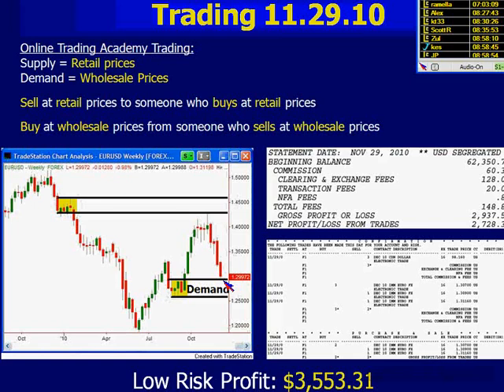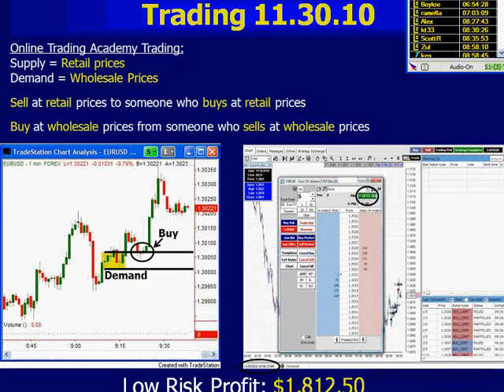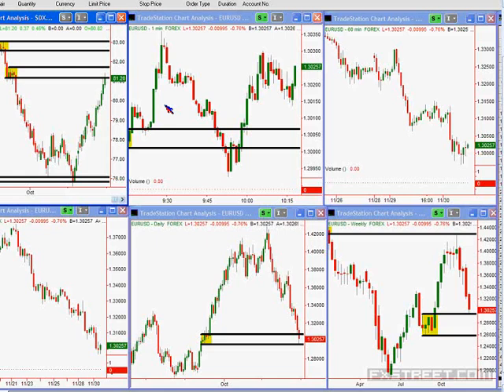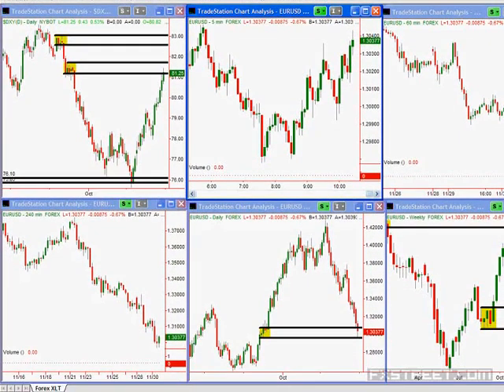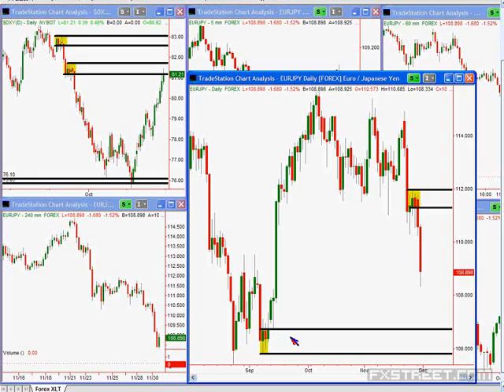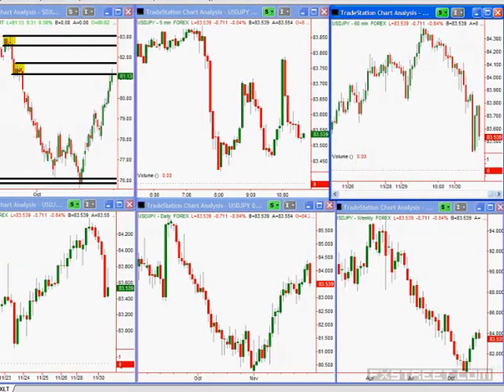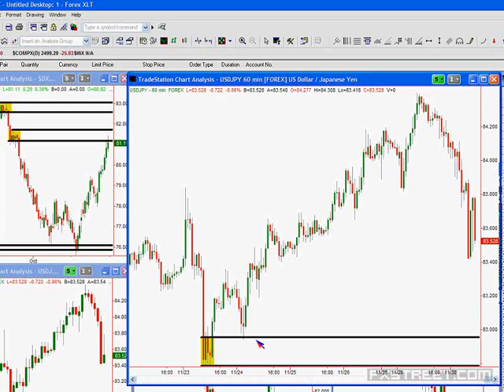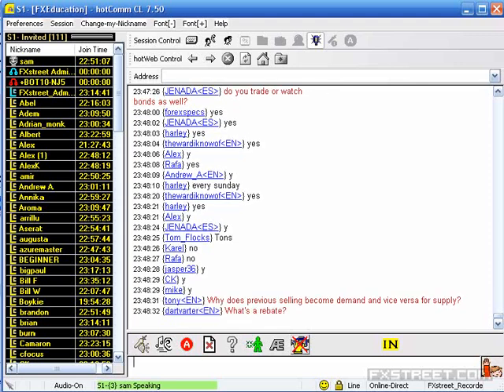19 Sam Seiden Supply and Demand Strategy Application